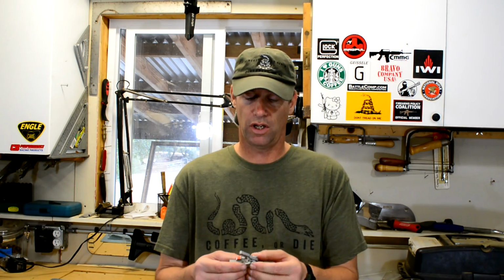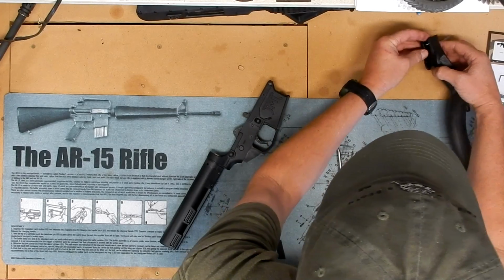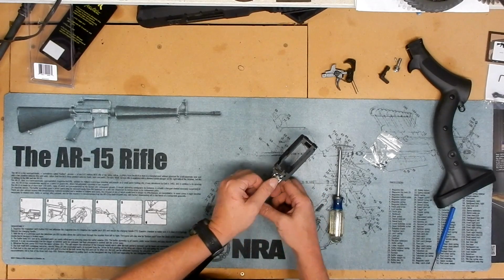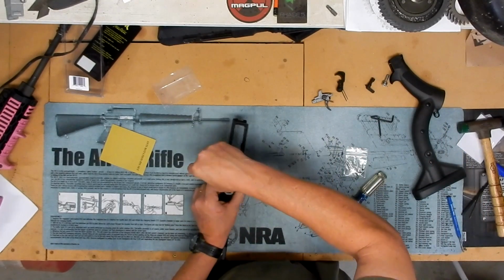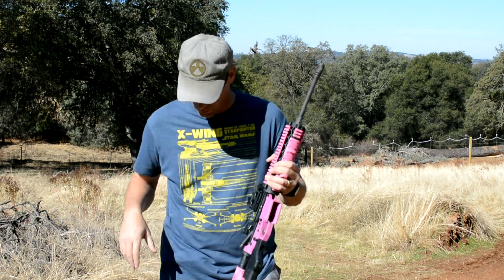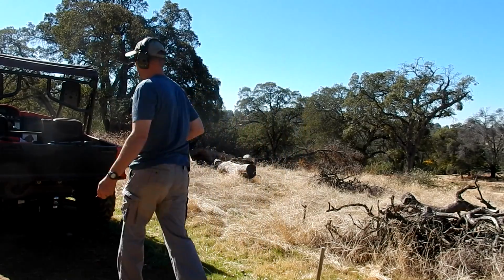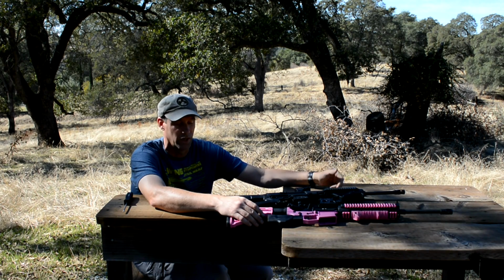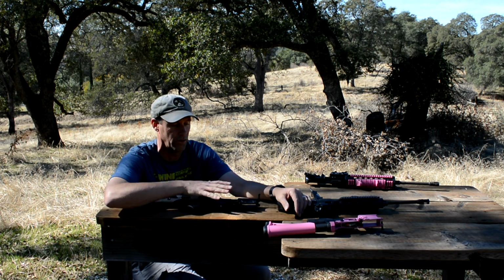JMT Sabre Drop In AR Trigger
This is a install and quick review of the new James Madison Tactical Sabre drop in trigger for AR platform rifles.